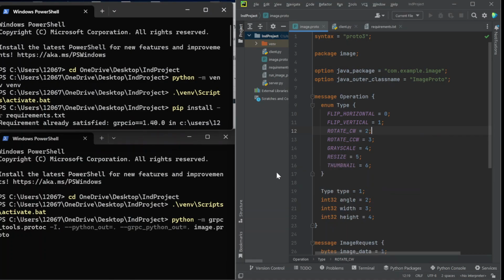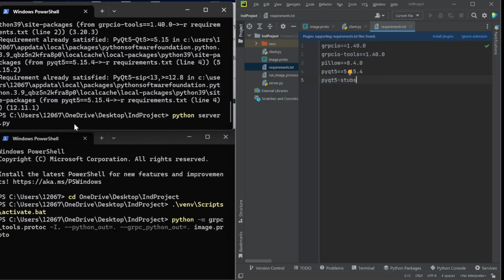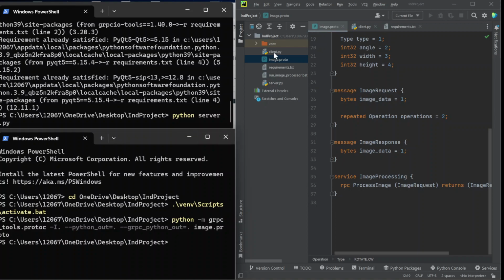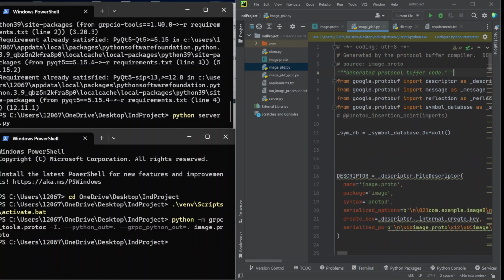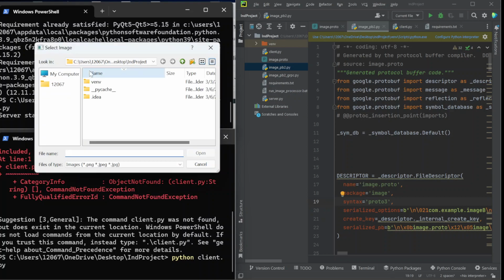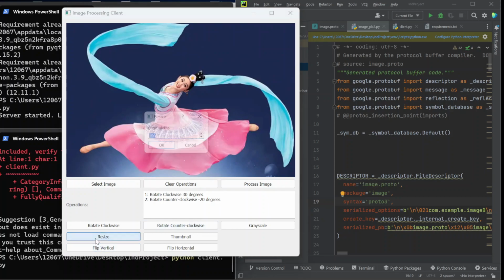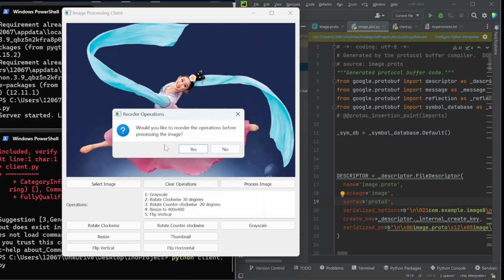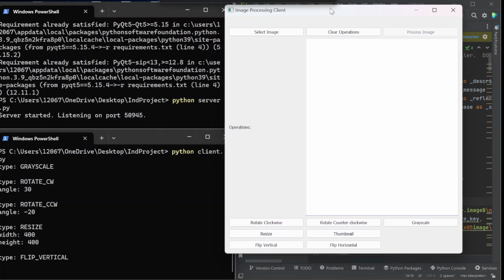gRPC, python, pyQt image processor demo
image processor demo